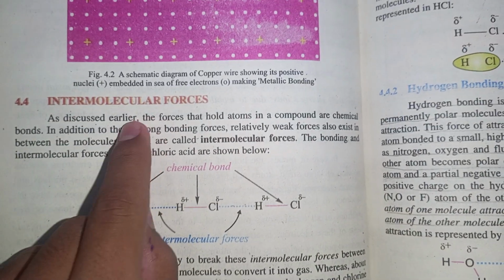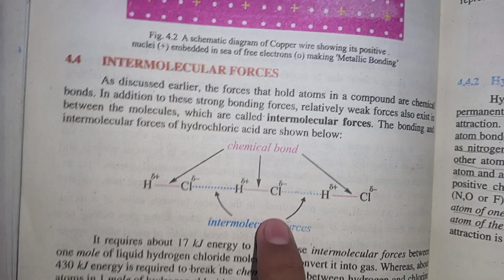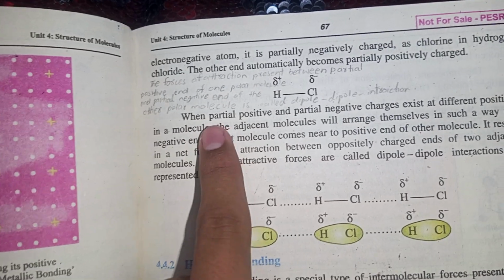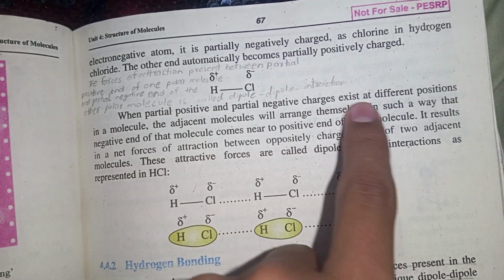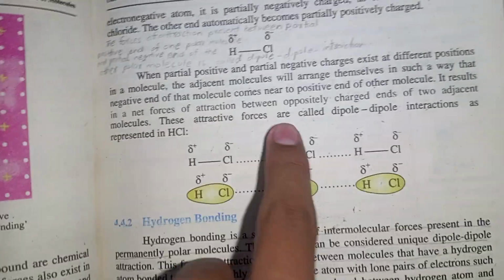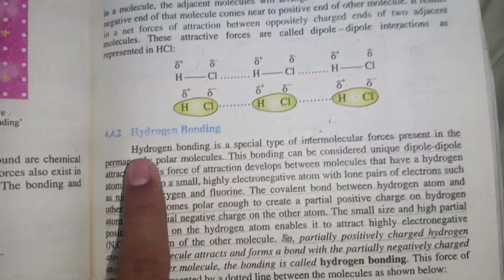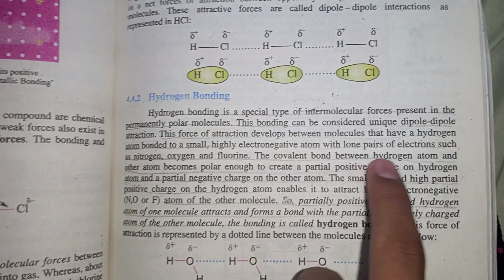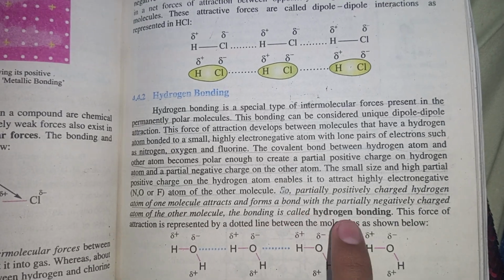Chemistry - hydrogen bonding when partial positive and partial negative